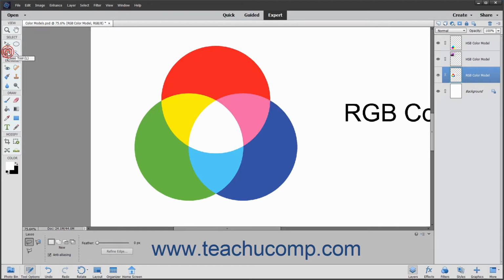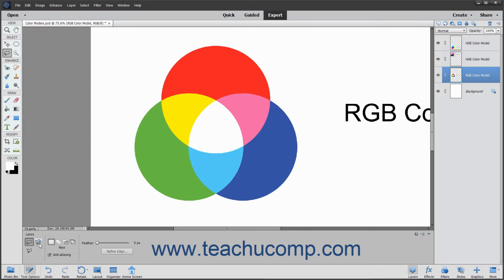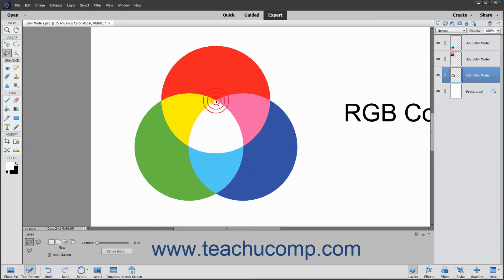Photoshop Elements 2021 Tutorial The Lasso Tools Adobe Training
Learn about The Lasso Tool in Adobe Photoshop Elements 2021 with the complete ad-free training course